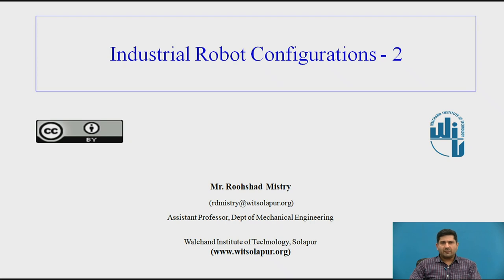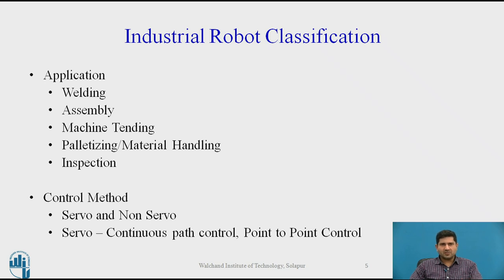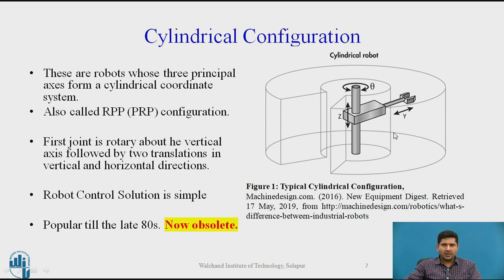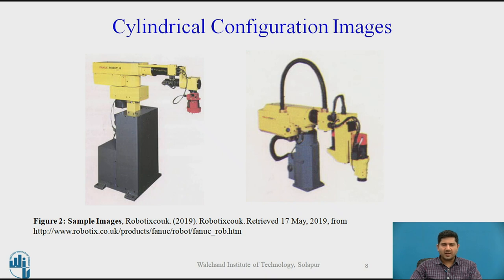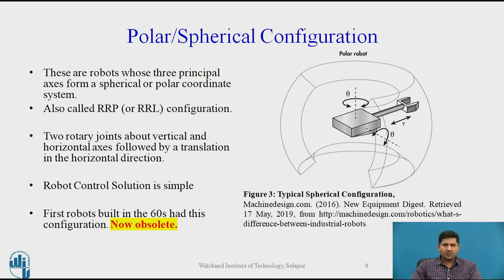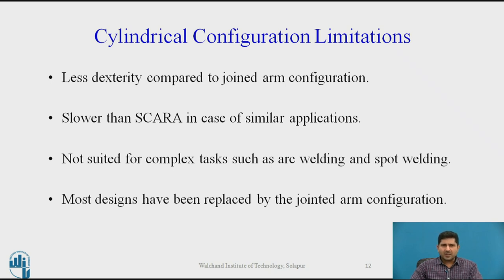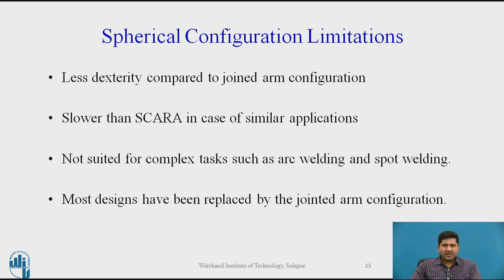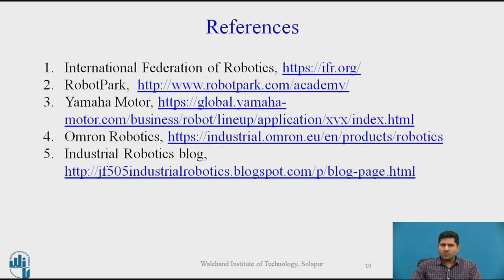Industrial Robot Configurations - Cylindrical & Spherical Configuration